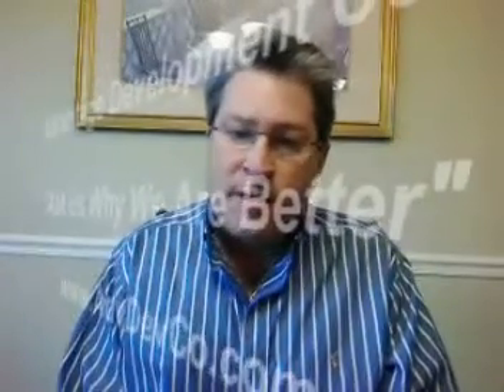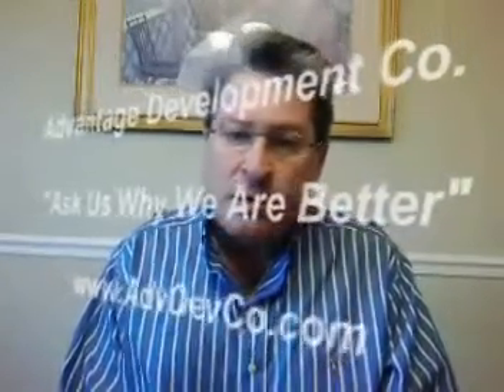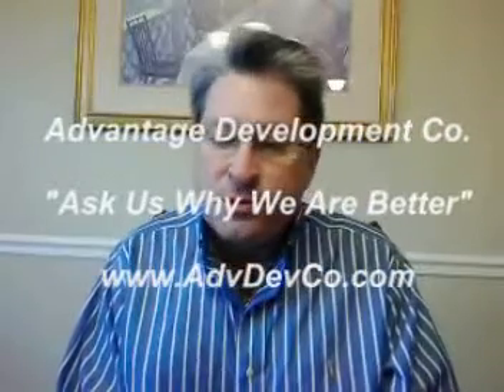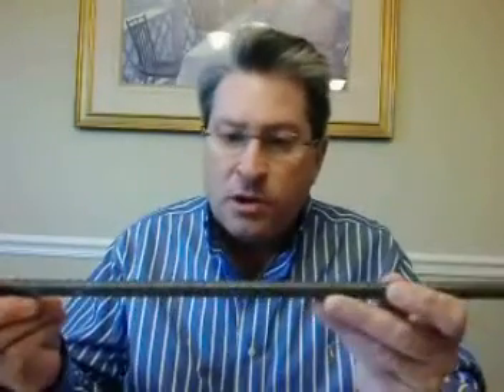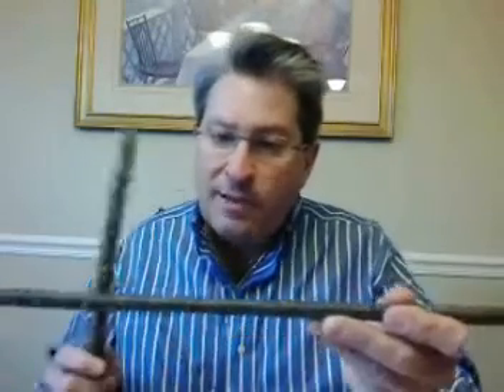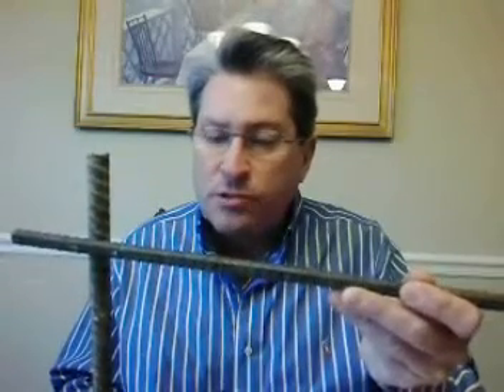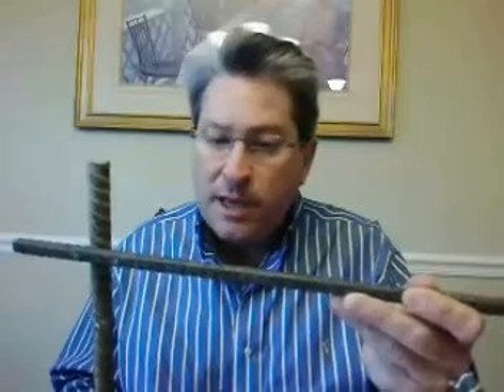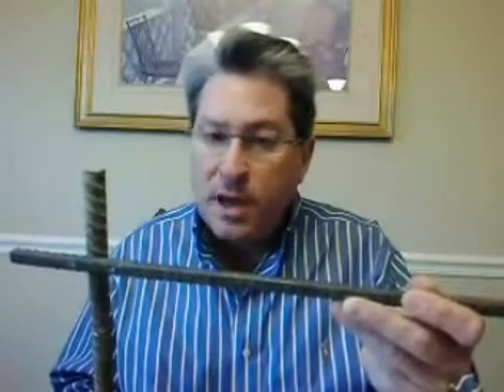Bond Beams are Essential for Strong Foundation Walls, especially in Basement, Backfilled Walls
Advantage Development Co. in Asheville, N.C. is a five (5) time "Parade of Homes" Best Builder Winner with satisfied clients scattered all over Western North Carolina. View this video to see Bond beams are an essential part of good foundation walls. Bond beams add additional stability to backfilled basement walls, so make sure your custom builder understands this critical process. Spring is the best time to start new construction so lets review those plans today. We are certified green professionals here to serve you with all your green building needs whether you merely want Energy Star rating or full LEED National Green Certification, we do it all. Build it right, and build it tight is our motto here at Advantage Development Company. Have any questions about that new home or green building?